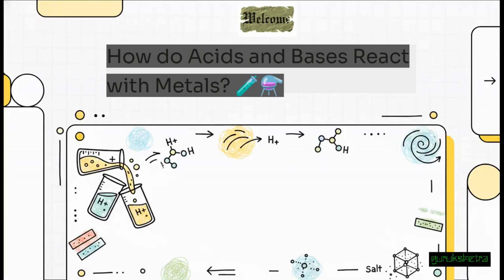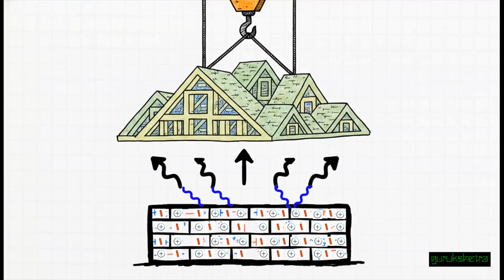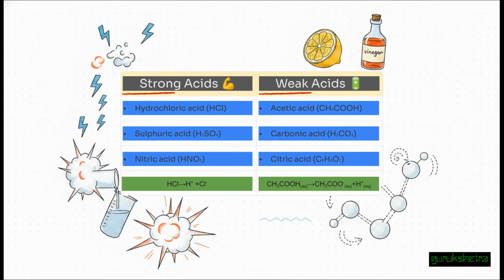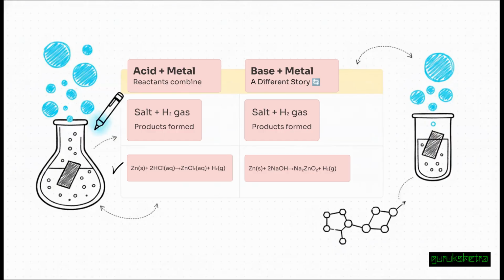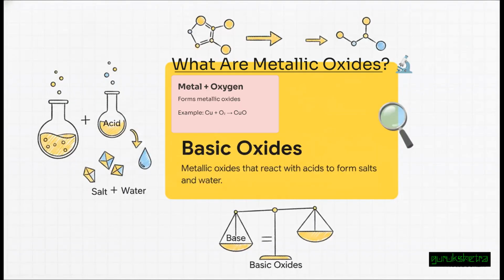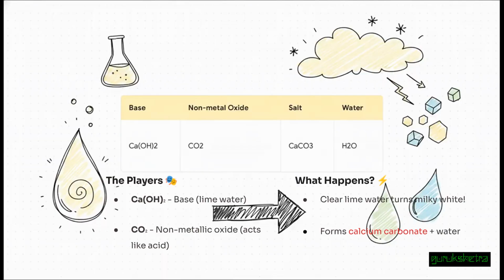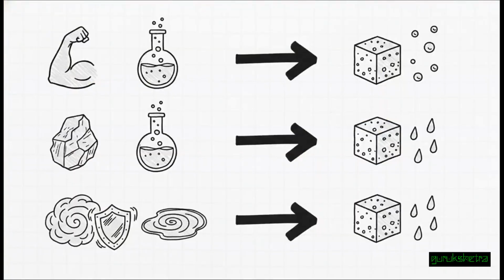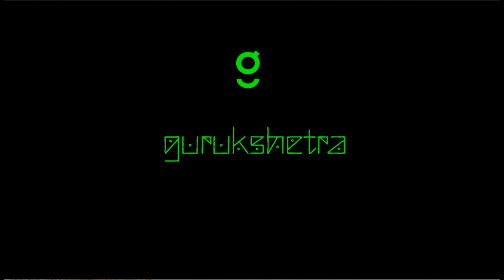Acids,Bases And Metallic,Non Metallic Oxides | Grade 10 | Chapter 2 | Topic 2 | Cbse | Ncert | 2027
How do Acids and Bases React with Metals? | Chemistry Essentials 🧪✨

Welcome to **gurukshetra**! In this lesson, we break down the fundamental chemical interactions between acids, bases, metals, and oxides. Whether you're studying for an upcoming chemistry exam or reinforcing your core knowledge, this step-by-step explainer makes complex chemical equations easy to digest!

📌 What You'll Learn in This Video:

Strong vs. Weak Acids:

Complete vs. partial ionization in water (HCl,H2SO4 vs. acetic & citric acid).

Acid & Base Reactions with Metals:

How active metals displace hydrogen gas to form salts.

Reactivity Series Rules:

Why not all metals react with acids (and how to check reactivity).

Metallic & Non-Metallic Oxides:

Basic vs. acidic oxides and their neutralization reactions.

Common Misconceptions:

Neutral non-metallic oxides like SiO2 and CO.

Real-World Applications:

How chemistry applies to soil treatment, acid rain neutralization, and environmental science.

00:00 - Introduction & Course Overview
00:25 - Roadmap & Learning Objectives
01:13 - Strong vs. Weak Acids (Ionization in Water)
02:22 - Reactions: Acids, Bases & Metals (H2 Gas Production)
03:09 - The Reactivity Series & Test-Day Pitfalls
03:35 - Metallic Oxides & Acids (Basic Oxides)
04:37 - Non-Metallic Oxides & Bases (Acidic Oxides)
05:25 - Common Misconceptions & Neutral Oxides
06:00 - Summary & Core Rules of Thumb
06:27 - Real-World Applications & Final Thoughts

📚 Key Formulas Covered:

Acid + Active Metal → Salt + Hydrogen Gas (H2)
Metallic Oxide (Basic) + Acid → Salt + Water (H2O)
Non-Metallic Oxide (Acidic) + Base  Salt + Water (H2O)